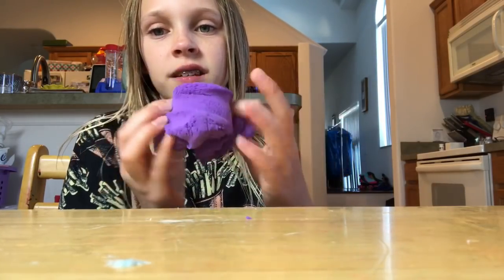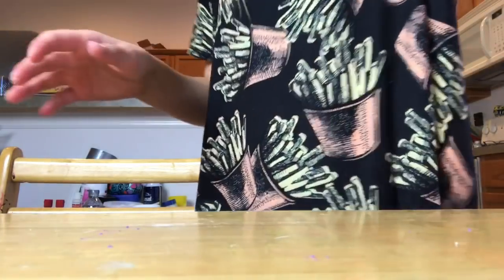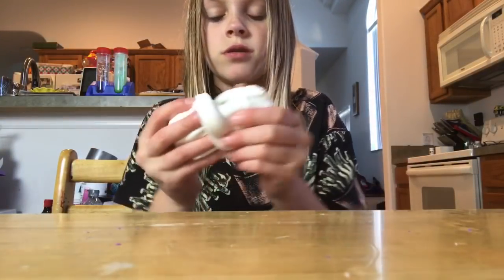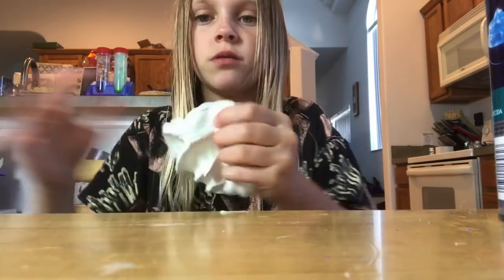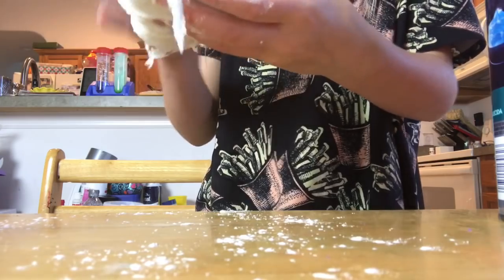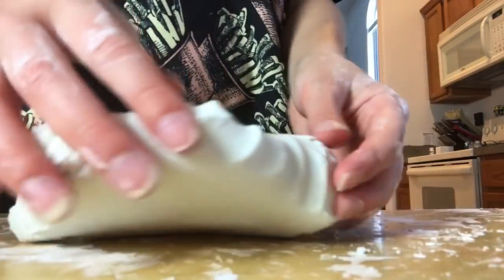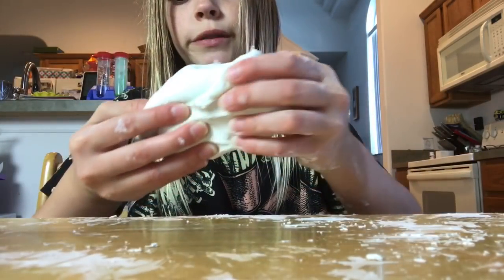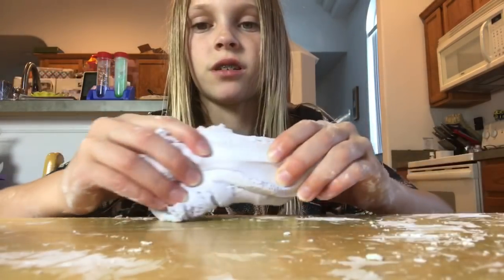How to make morph clay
So I hope y’all enjoyed this video and yah BYE 👋